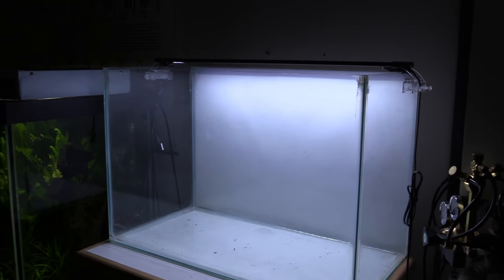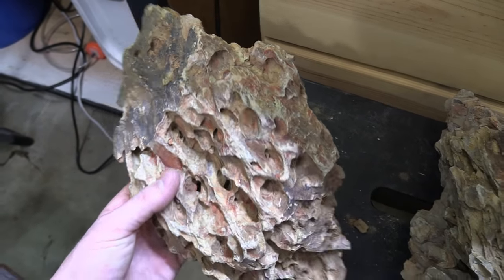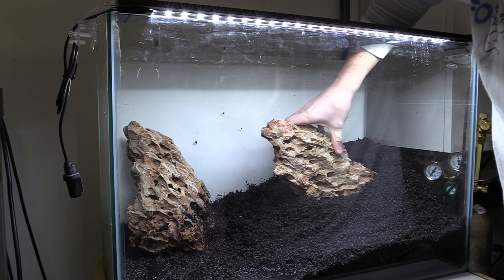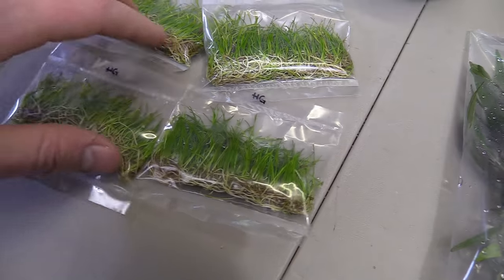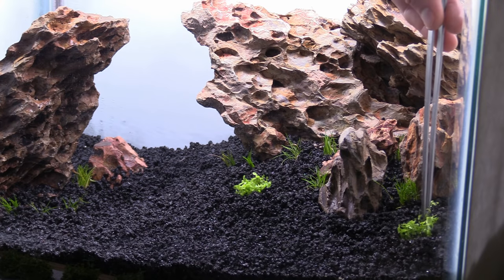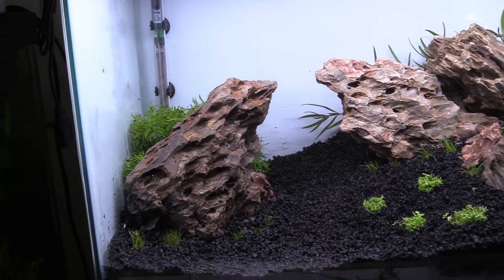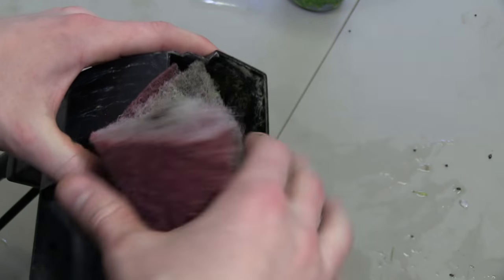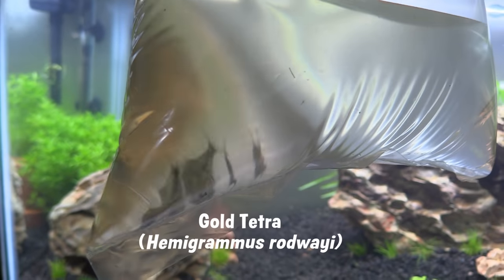DWARF CICHLID PLANTED AQUARIUM SETUP!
Products Used To Set Up The Cichlid Tank:
Aquatek CO2 Mini Regulator
Aquatek CO2 Diffuser
Finnex LED
Aqueon HOB Filter

In This Video:
Today is finally the day I show off my dwarf cichlid planted aquarium! dwarf cichlids are typically easy to breed and get along great in a planted tank as long as the other fish are peaceful and stay out of their business.